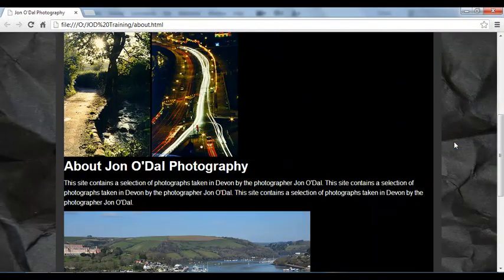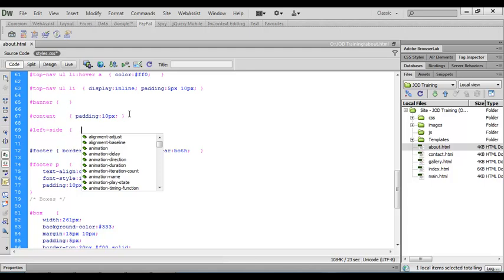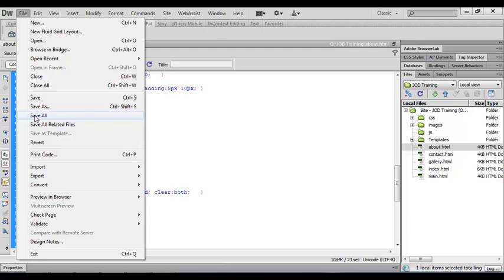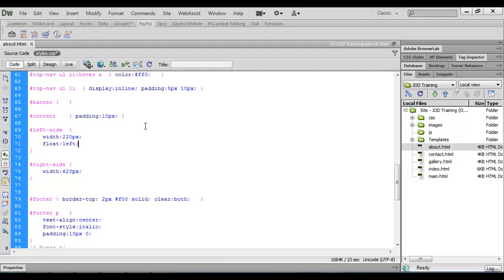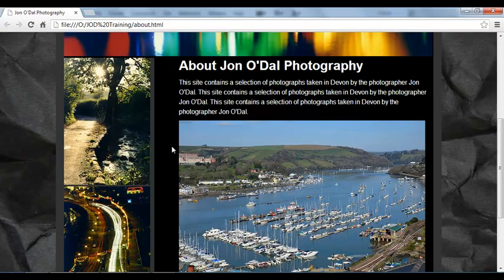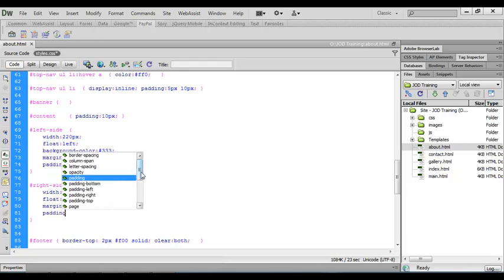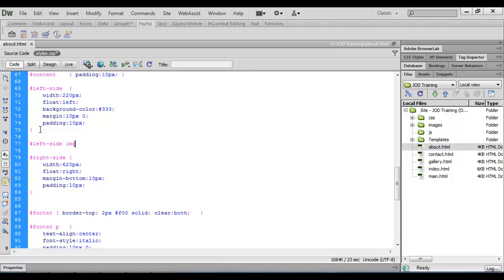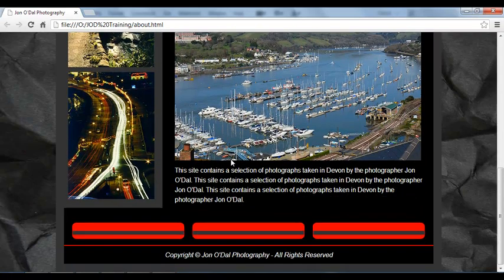37 Formatting the About Page Content Dreamweaver Web Design Project 1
This tutorial looks at formatting your page content on your website using Dreamweaver CS6. If you would like to download the high quality video tutorials and asset files that accompany this series, or for more tutorials